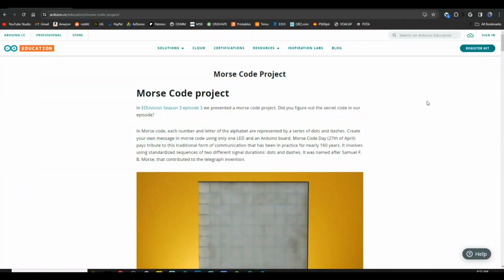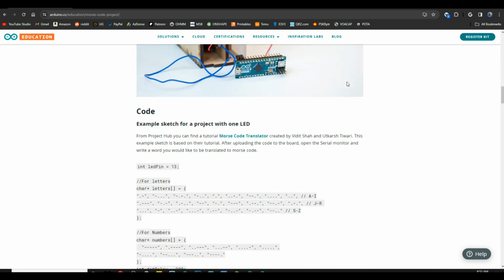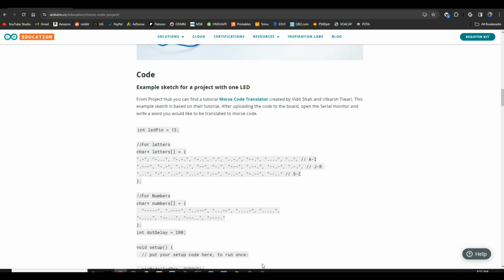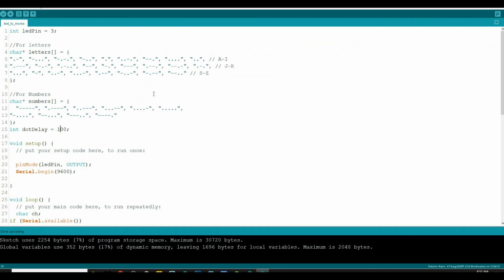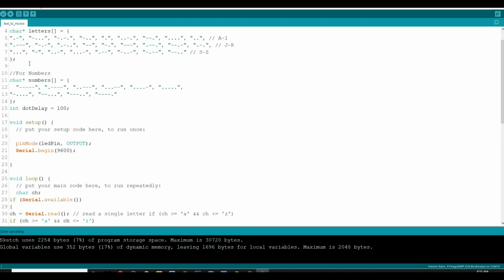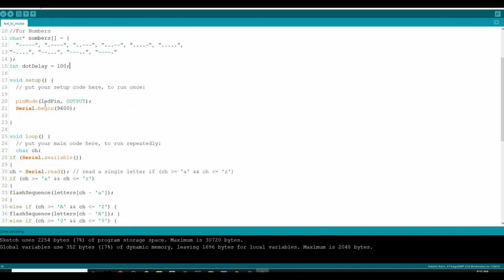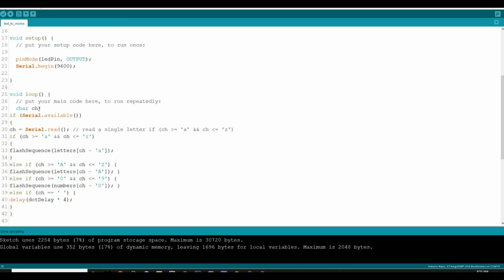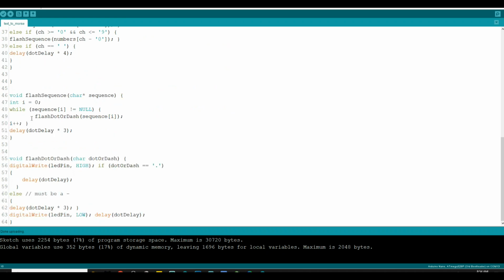Using An Arduino To Teach Myself Morse Code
It won't let me put angle brackets here, ill post the code in the comments.